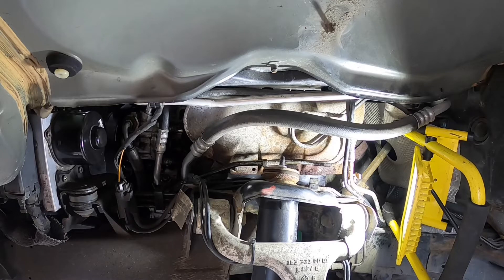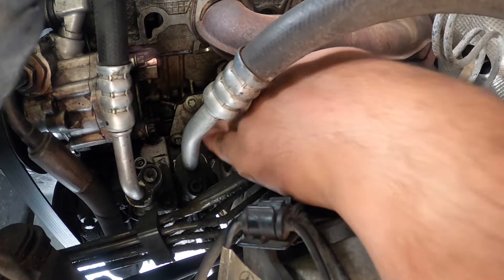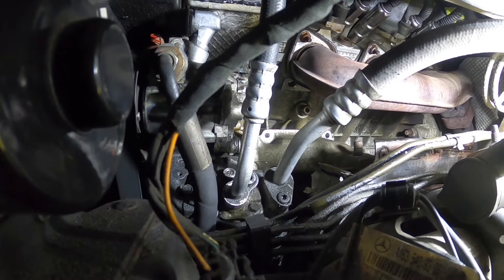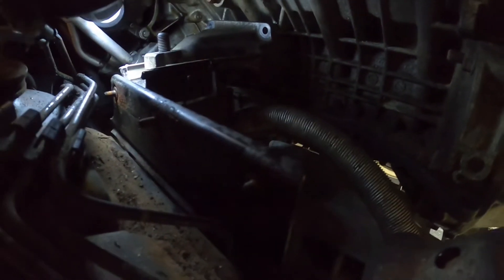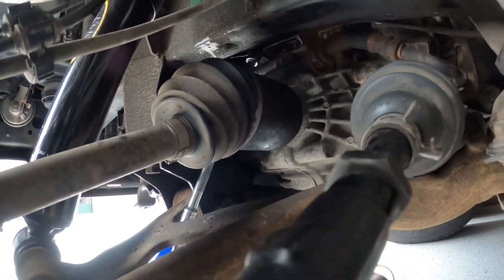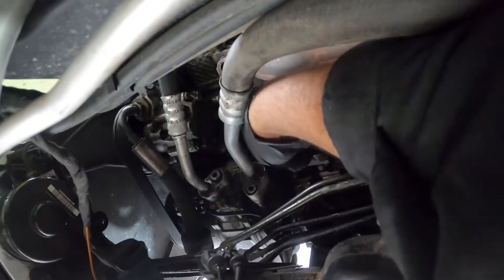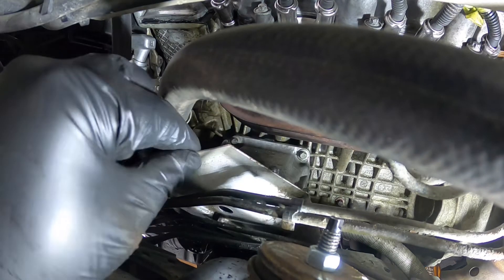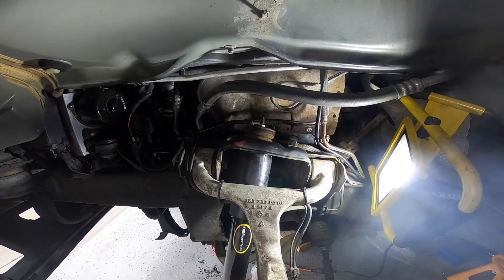Mercedes ML320 430 500 ML55 W163 engine mount (Driver side) replacement the easier way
How to replace driver side motor mount on a W163 ML350. I have tried to explain as much as possible to save time in order to undo the mount without taking the compressor off. Be patient and work the swivel socket to your advantage. It should take roughly 3 hours. Be careful and double check all the bolts and nuts to avoid any potential accidents or failures due to negligence.